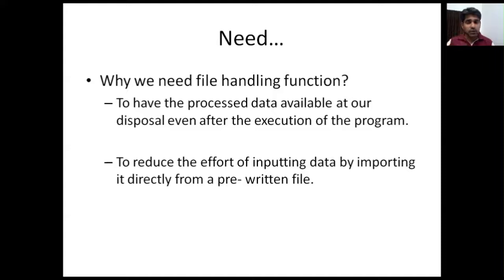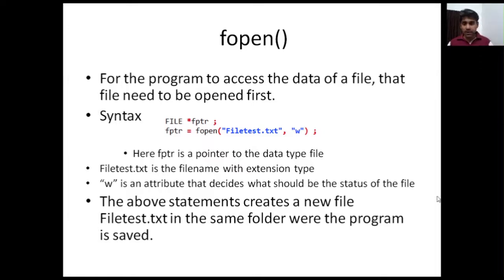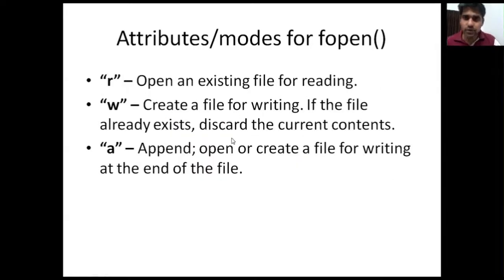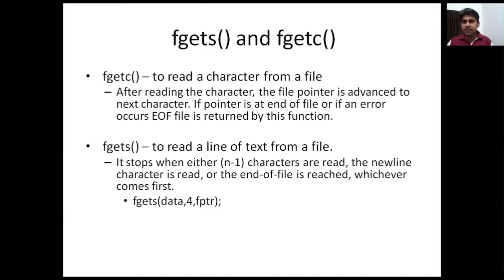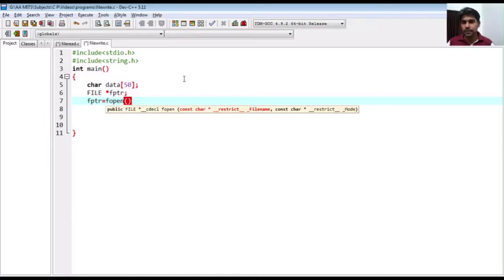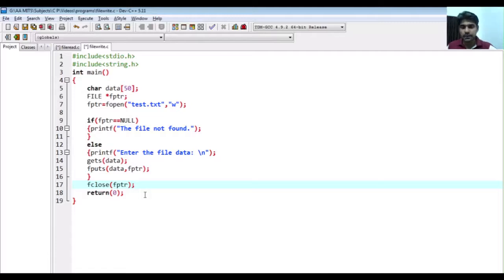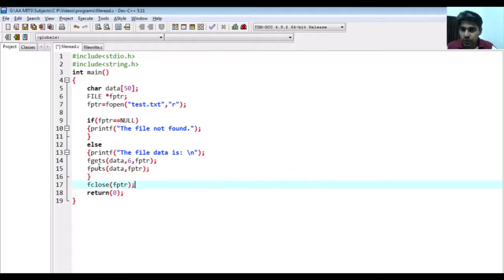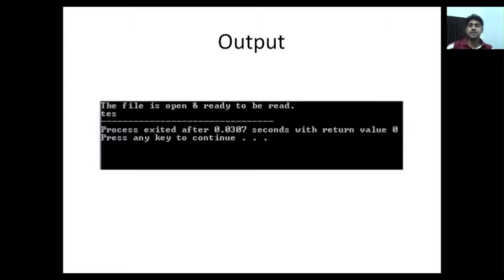File Handling functions in C - Introduction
This video details the very basic tools and syntax to operate on C programs that uses files to read and  write data.